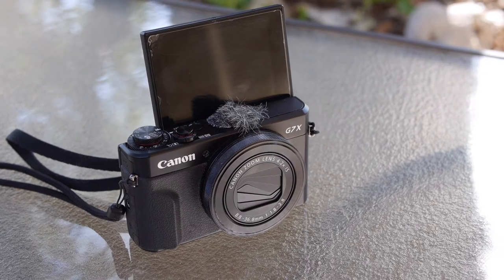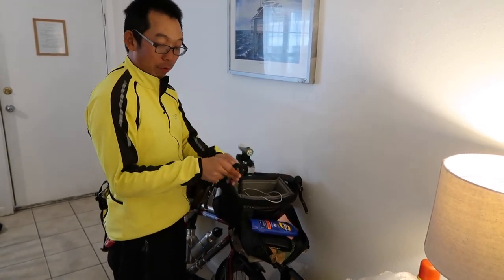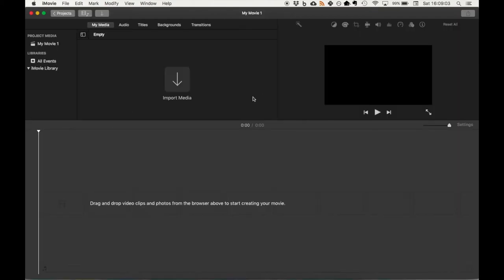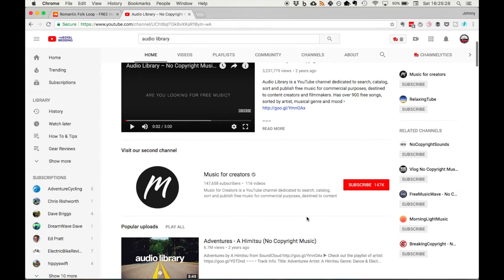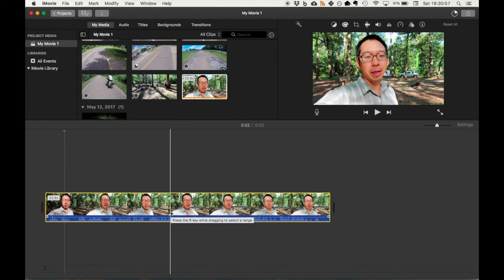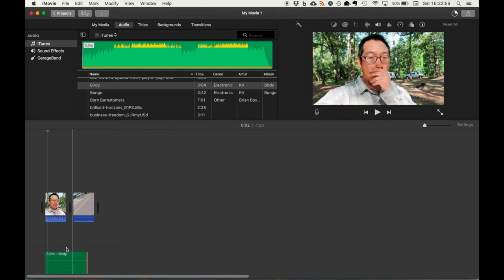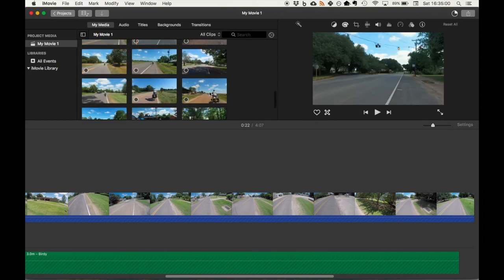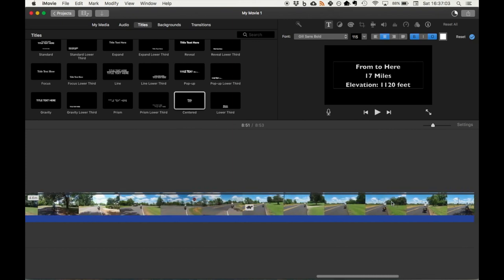How to Film a Bike Tour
It was a challenge making videos on a bike tour, but I was able to do it every day in 2017 during our Southern Tier bike tour. Here is a video showing you all the equipment we brought along, what tools we use to edit the videos, and where to find great music. There are no wrong ways in producing a video and everyone should start capturing their bike tour as each of you have your own unique stories that are yet to be told.

// Our Gear 🎥
Canon PowerShot G7X Mark II
GoPro Hero 4 Silver
Zoom H1 Audio Recorder
Panasonic Lumix GH3
DJi Osmo Gimbal
Apple iPhone 7
Apple MacBook Air
NB-13L battery (for the G7X)
Transcend 32GB SDHC Class 10 UHS-1 Flash Memory Card
GoPro Chesty (chest mount)
GoPro 3-Way Grip, Arm, Tripod
Wasabi Power Batteries & Dual Charger (GoPro Hero 4)
DJI Osmo Bike Mount
Joby GripTight GorillaPod Stand Small
Samsung T3 Portable SSD
Western Digital My Passport
G-Technology G-Drive

Song: Nicolai Heidlas Music - Tonight